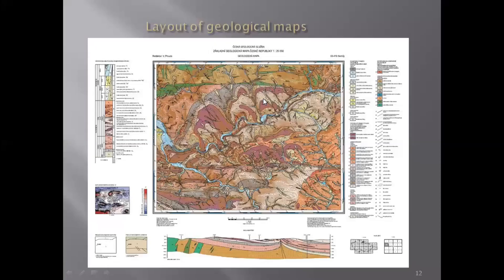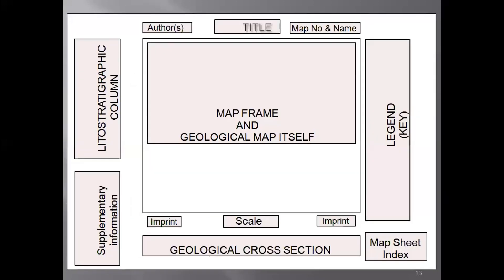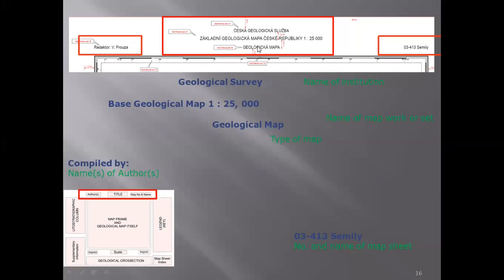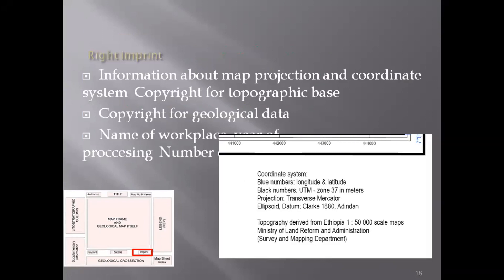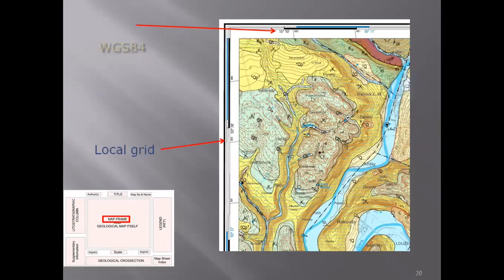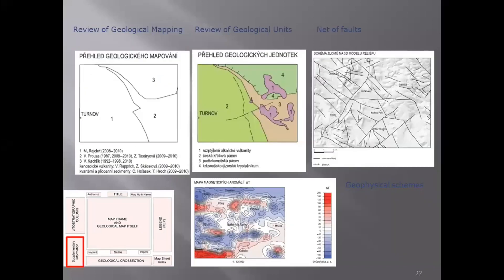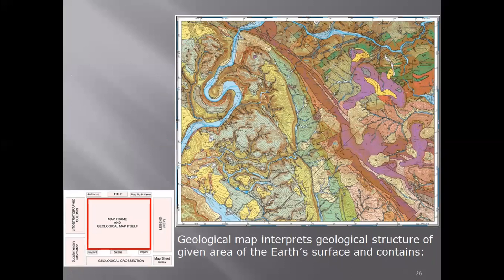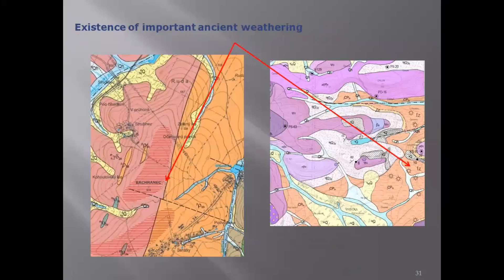Geological Fieldwork Lecture Series, Class 27